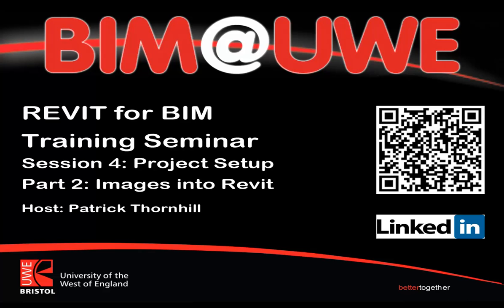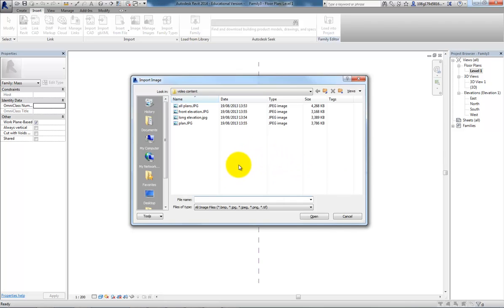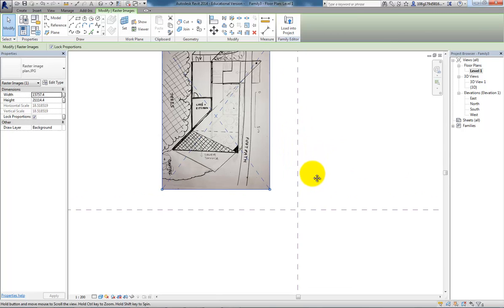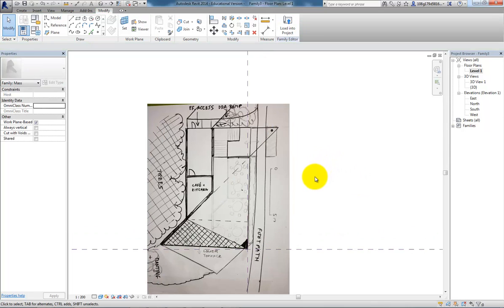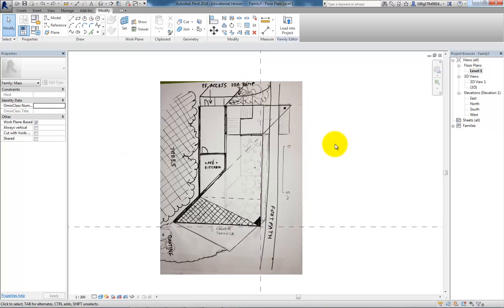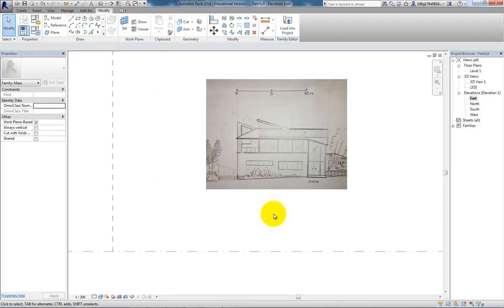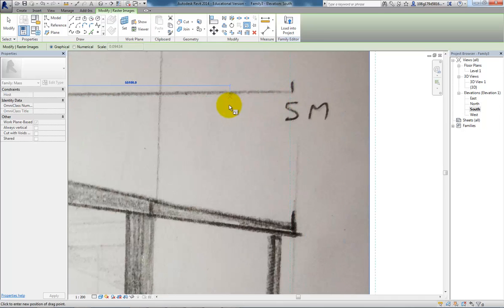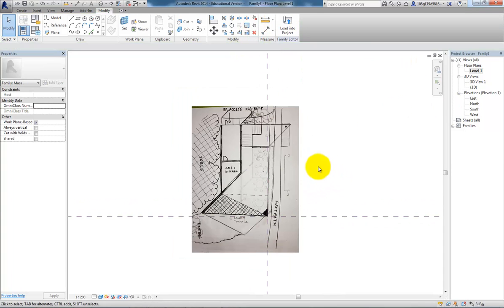Revit 4-2 Images into Revit Conceptual Mass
sketches imprted into revit mass model